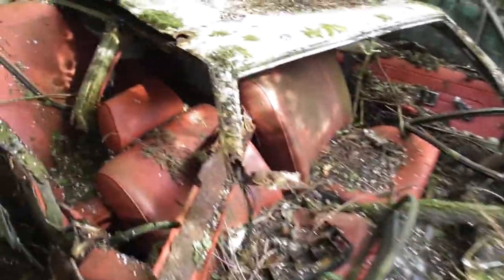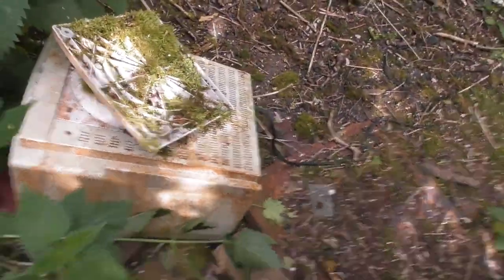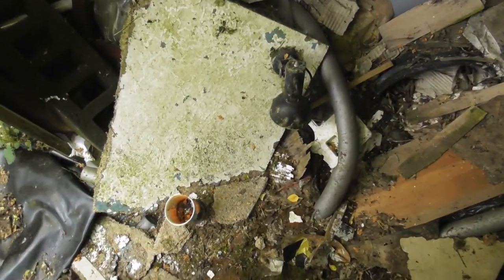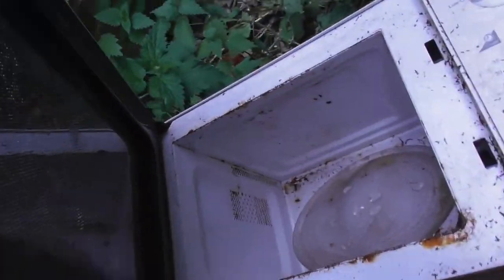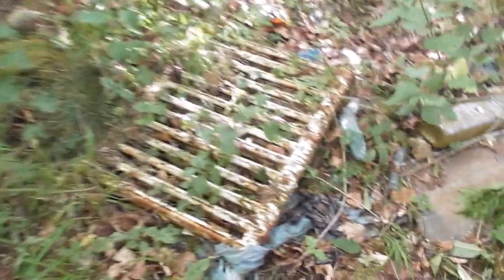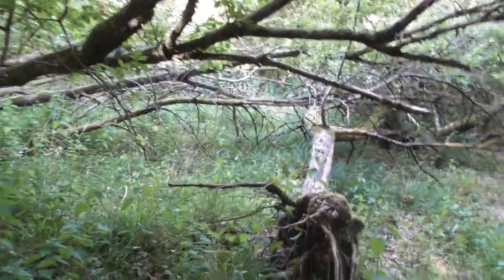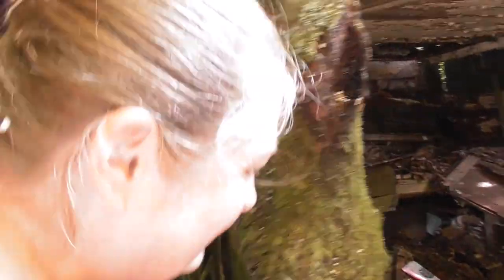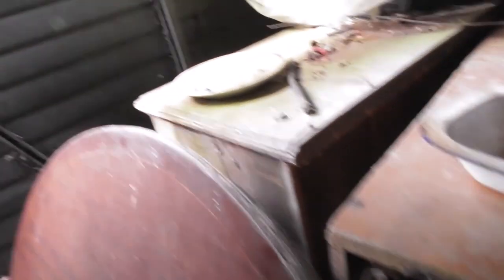Visiting Abandoned Beekeepers Cottage.